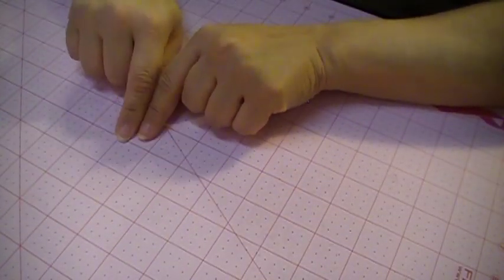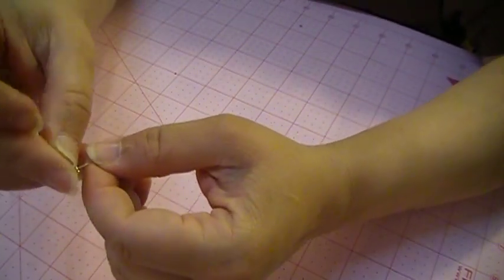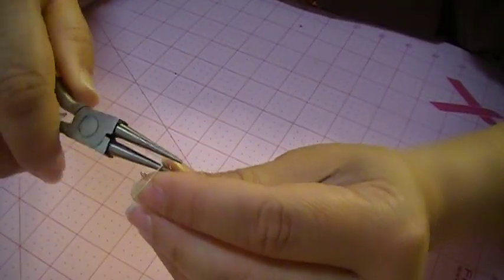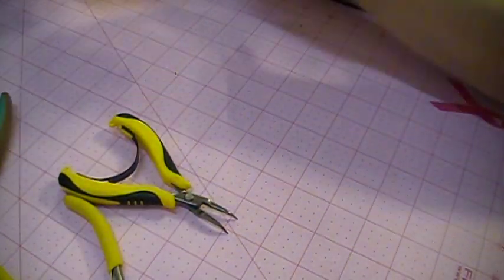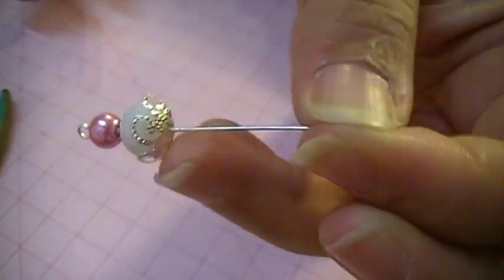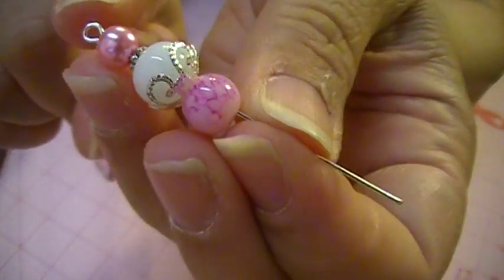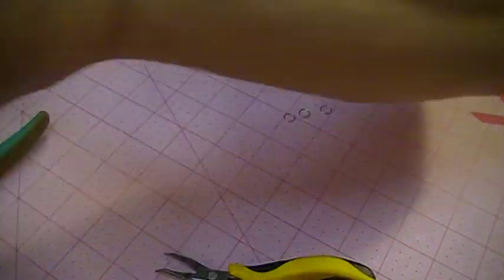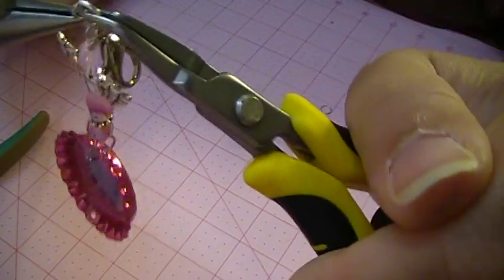Chunky Charm Bottle Cap Tutorial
This is a breast cancer awareness bottle cap and bead charm tutorial I hope you enjoy it!